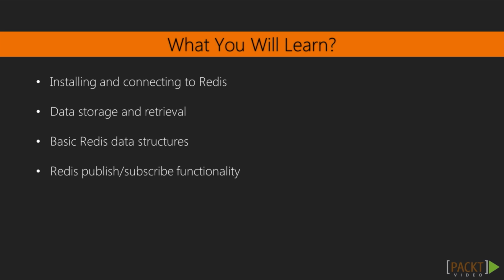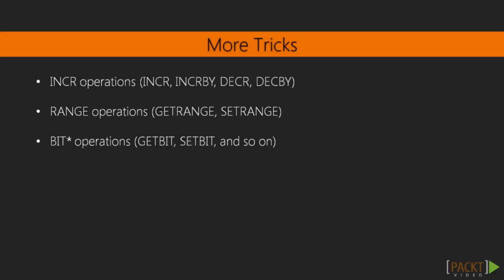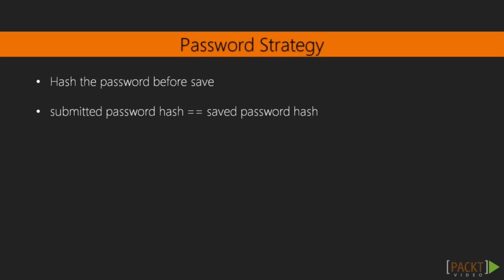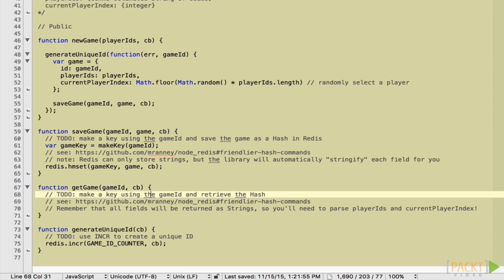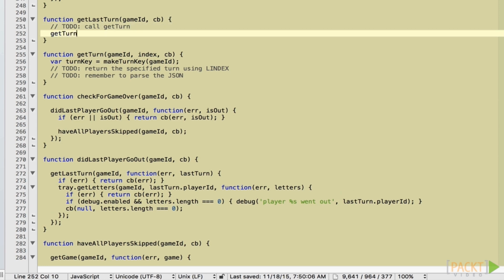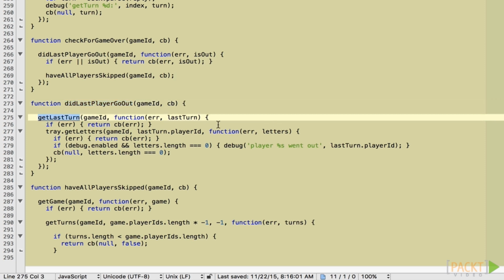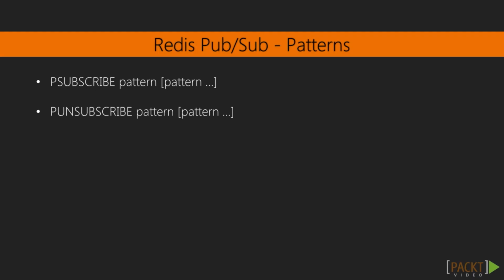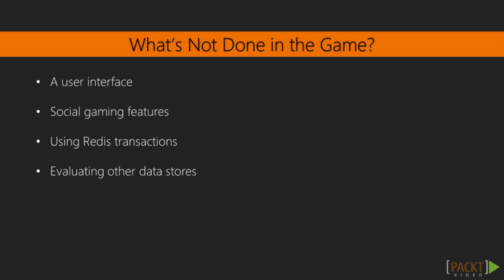Learning Redis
Incorporate Redis as a powerful data store for data-intensive applications
Create a game in Node.js while learning about development in Redis
Configure, manage, validate your data skillfully using the Redis commands

Learning
Explore Redis commands and make the most of the supplied toolset
Install Redis for use on a machine or on the cloud
Use Redis interactively through its command line interface (CLI)
Efficiently tackle application complexity using Redis data structures
Store, list, and sort data with Redis to help create dynamic applications
Make the most of the Redis data store by developing an exciting word game with Node.js
Set up and use a hosted Redis database for increased scalability
Validate and notify your players using the pub/sub mechanism

About
A database is the backbone of any application, and for developers working with varied and sizable data sets, selecting an appropriate data store is a critical development consideration. Redis, an in-memory, key-value data store offers simplified, rapid data access, valuable in a range of situations where instant access is necessary, for example with data caching.

Learning Redis is an example-based introduction which demonstrates how to work with the data store by creating a playable word game, written in Node.js. Fundamental topics of Redis are covered along the way.

You’ll see how simple it is to install the database on your own machine or use a database provider in the cloud. Together we will discover the basic native data types of Redis and how to use them as we write a real game using JavaScript in a Node.js environment.We’ll store and retrieve data using the Redis CLI and understand the basic NoSQL data keys and storage techniques.

Whether you’re writing a game or any other application, you need a place to store data. Learning Redis will demonstrate why you should implement Redis.

Throughout the course, we will put to use the important concepts of Redis such as keys, values, sets, and hashes, which will help us build a solid application that works on some of the most important app requirements such as information storage, validation, pub/sub, notifications, and sorting.

By the end of the course, you will understand how to make use of all of Redis’ features so you can design applications with rapid, efficiently managed data access.

Course Introduction
The Course Overview
The Game
Getting Started
Installation
Connecting to the Remote Service
The Redis CLI
Keys and Values
Storing and Retrieving Strings
Keys Instead of Indexes
A Game Needs Players
Modeling a Player
Creating, Storing, and Retrieving Players
Storing and Validating Passwords for Login
Building a Word Dictionary
Sets and Membership
Making a Redis Dictionary
Modeling the Game
Understanding the Game
Creating and Storing a Game w/ Game Players
Creating the Tile Bag
Taking a Turn
The Player’s Tray
Validating a Turn
Storing the Turn in the Game
Game Over and Winners
How Does a Sorted Set Work?
Finishing the Game
Storing and Sharing the Results
Displaying the Top 10 Players
Is It My Turn?
Redis Events
Modeling the Event
Publishing the Event
Wrapping Up
What Have You Learned?
What More Could Be Done?